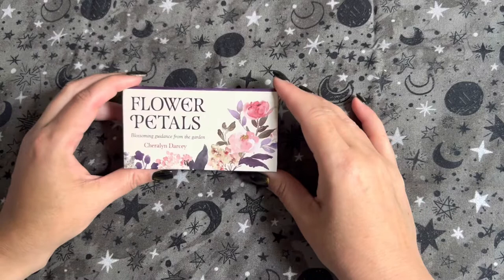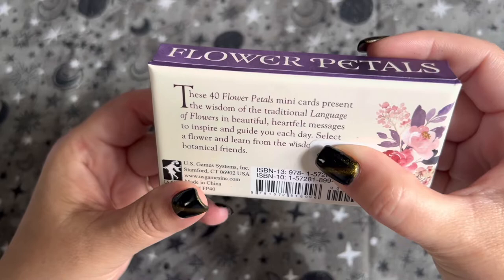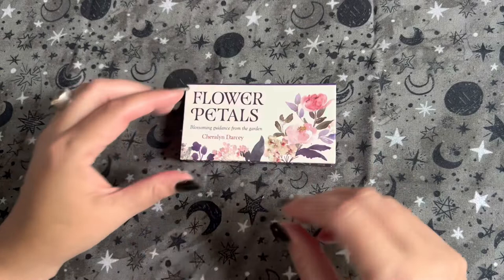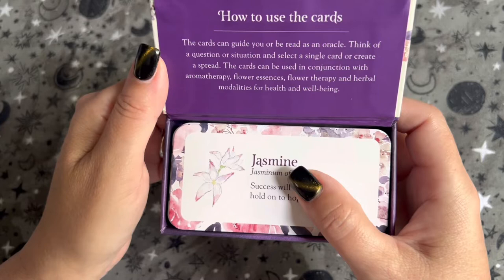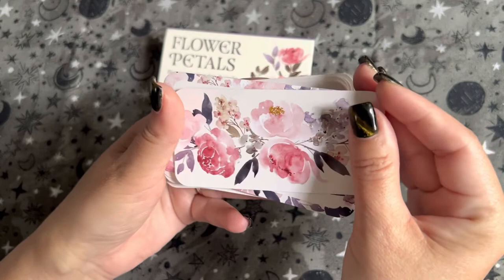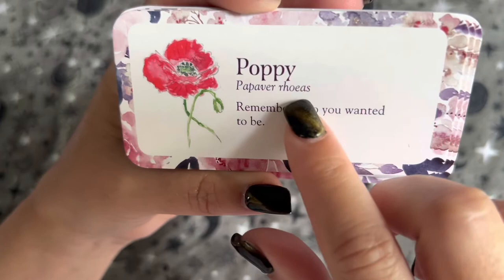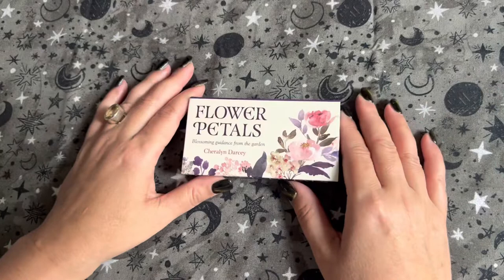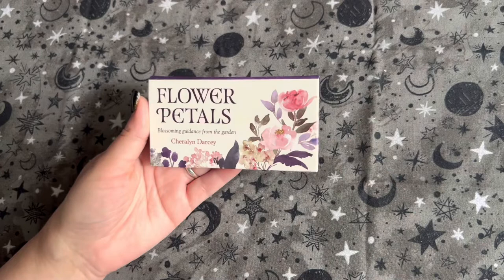Flower Petals, Mini Flip Through /Inspirational Cards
Flower Petals
By Cheralyn Darcey

This mini cards of flower inspiration.  I don't flip through all of these but just enough so you can get a feeling of this lovely little deck.

Thank you for talking a look at my videos, I hope you enjoy flipping through fantastic cards.

Angels2zen.com